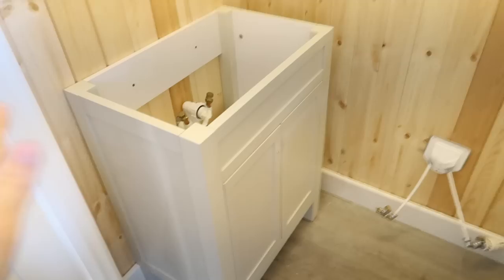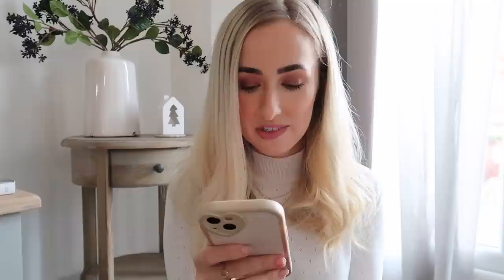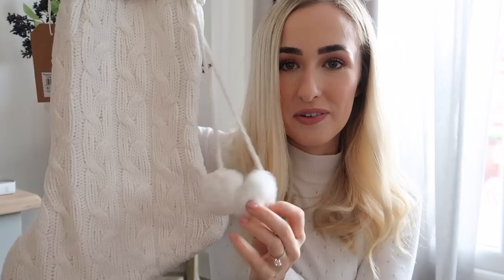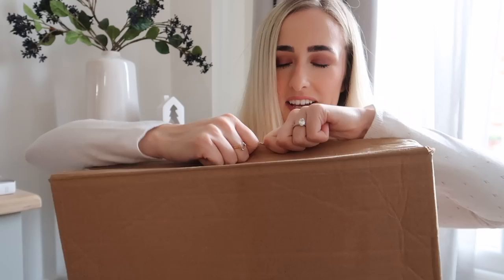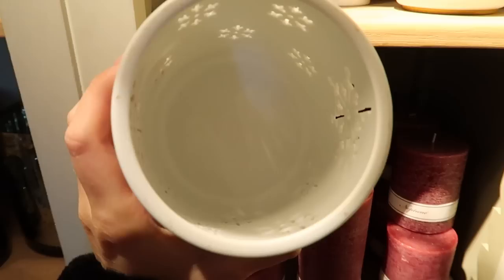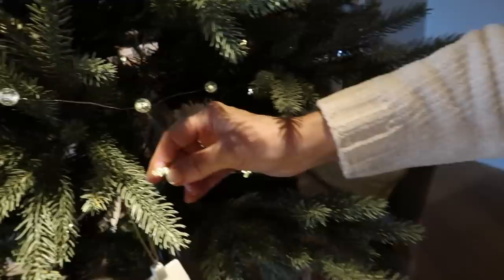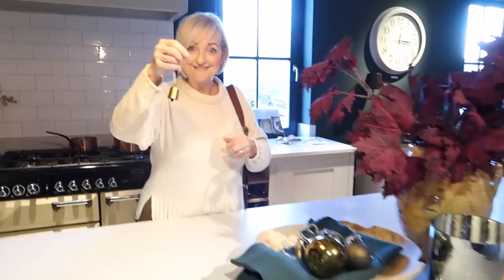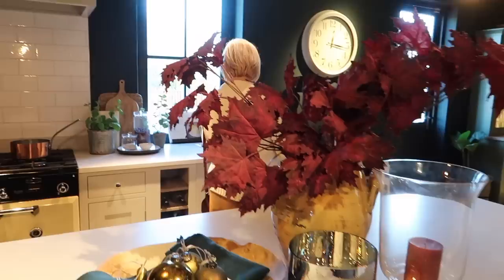NEPTUNE COME SHOP WITH ME | Huge Christmas home decor haul | Festive holiday home styling ideas 2022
An amazing NEPTUNE christmassy shop with me! I hope you enjoyed coming shopping round the neptune showroom with mum and I! Always my fav shop and the styling is just always amazingggg!! :)

♥ LINKS* ♥

♥ OTHER INFO ♥

Tags!